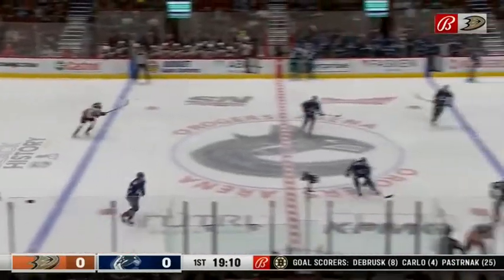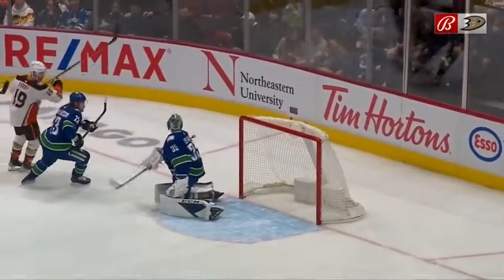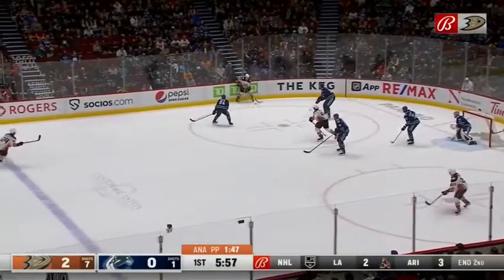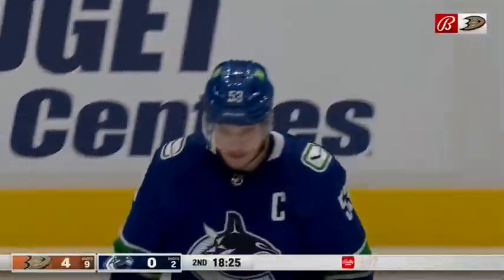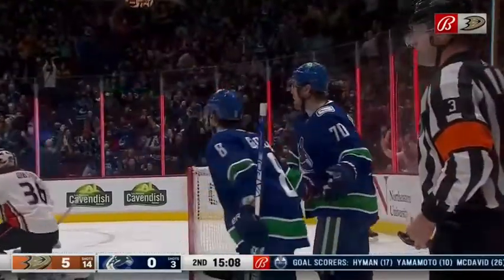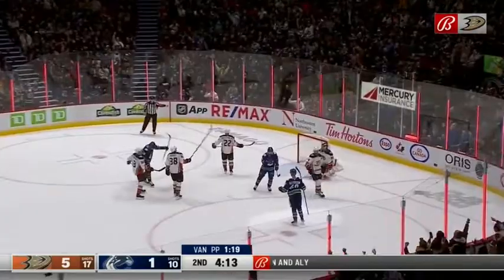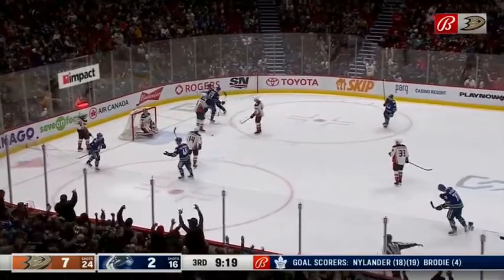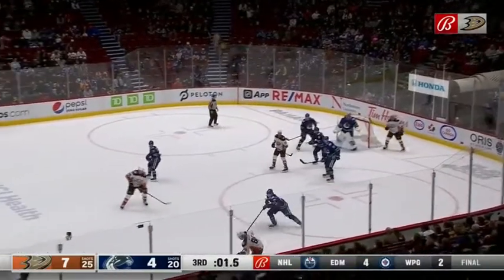NHL ZOSTRIH Vancouver - Anaheim , 20.2.2022